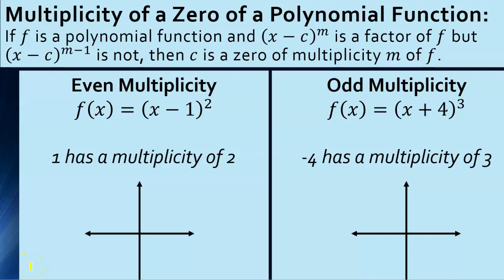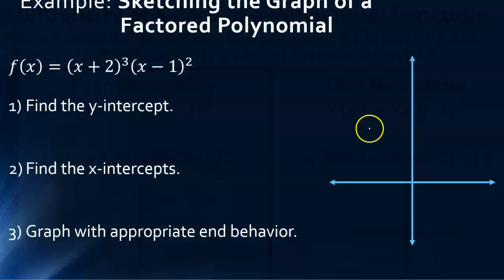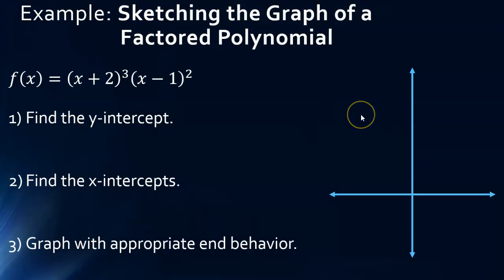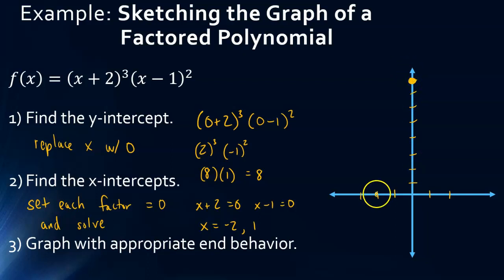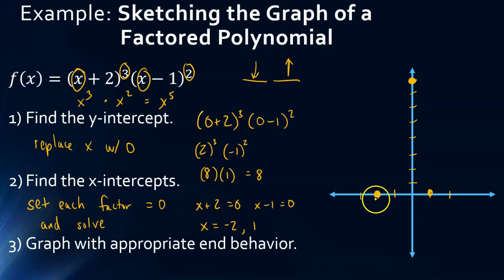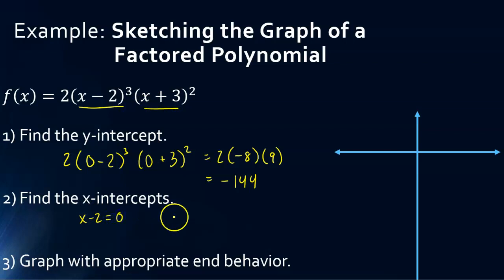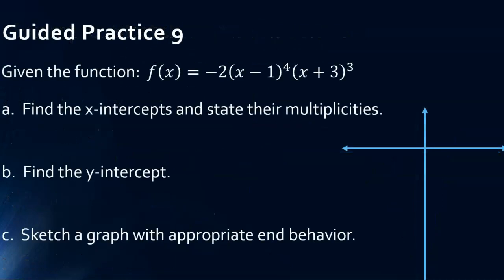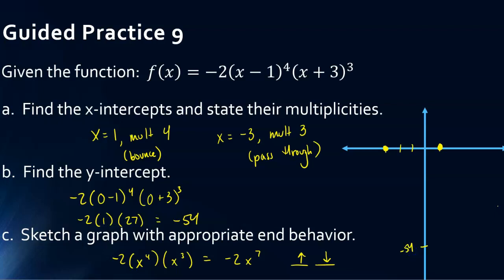Precalculus 2.3 part 2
In this video we learn how to graph a polynomial in factored form using x-intercepts, the y-intercepts and multiplicities.